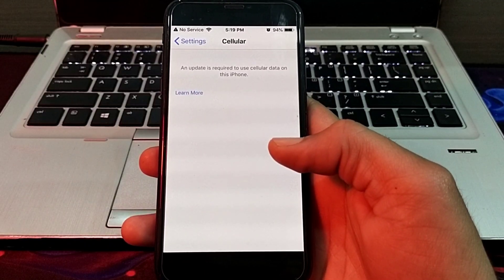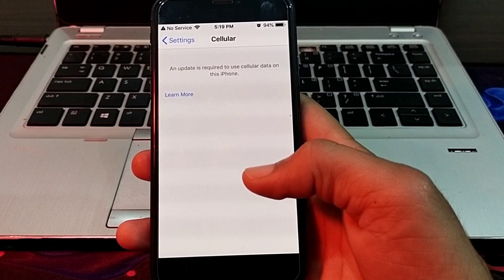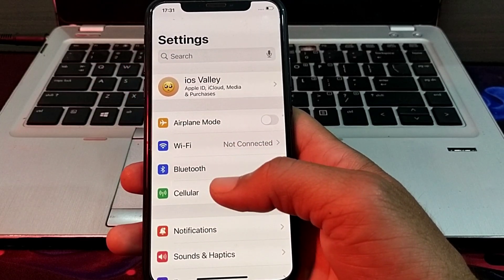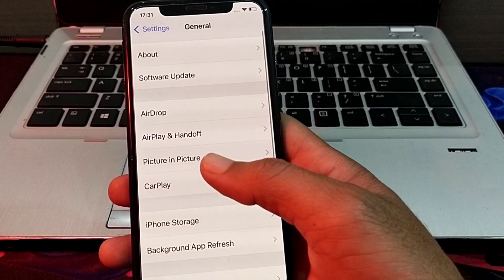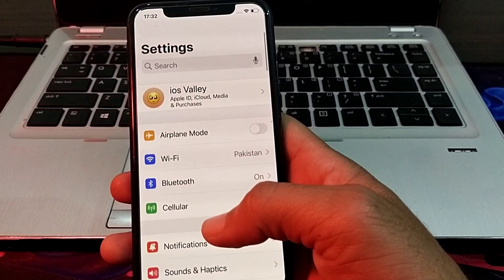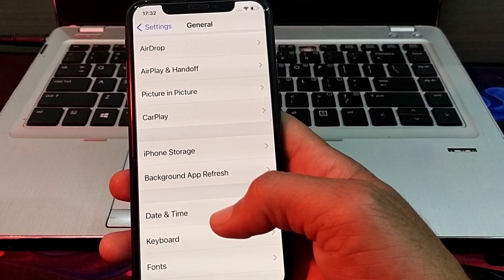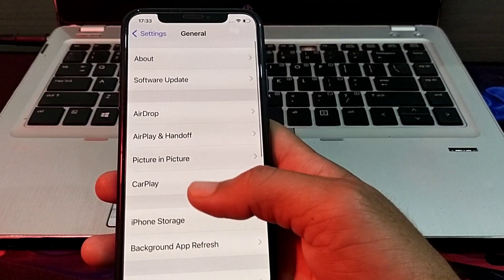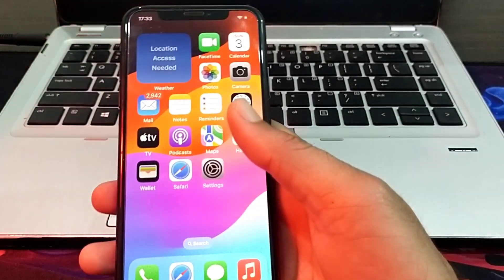An Update is Required To Use Cellular Data on This iphone 2023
an update is required to use cellular data on this iphone
an update is required to activate your iphone
an update is required to use mobile data on this iphone
an update is required to activate your iphone 7
an update is required to use cellular data on this iphone 7

an update is required you must be signed into playstation network and accept the update to play

an update is required to activate your iphone 6s

an update is required to use mobile data on this iphone 7

an update is required to use cellular data on this iphone 6s